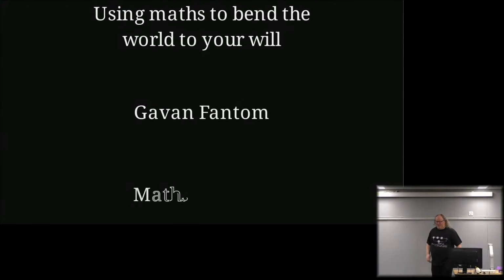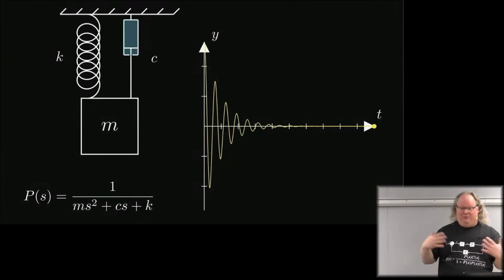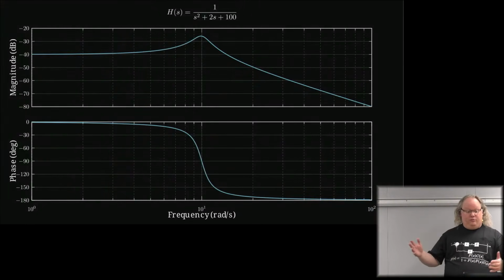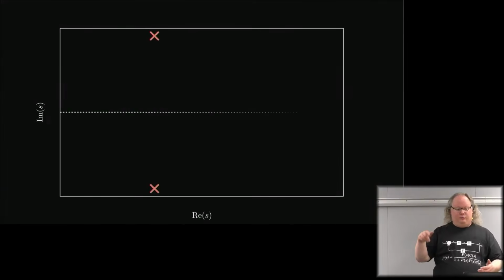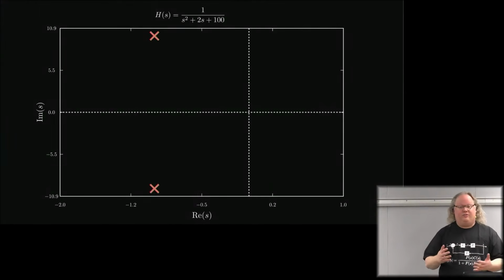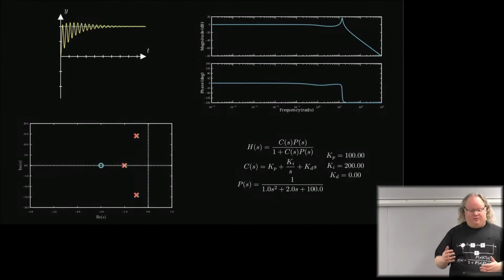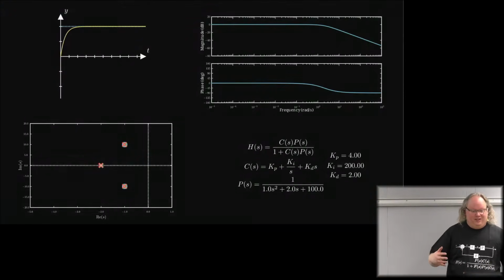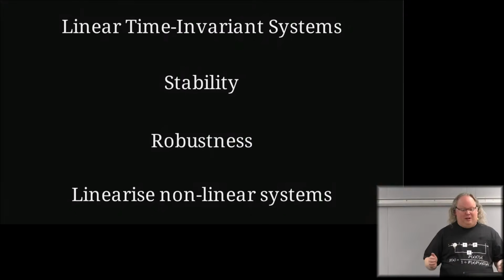Using maths to bend the world to your will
This is my talk at @BigMathsJam 2025 where I give a brief introduction to control theory.